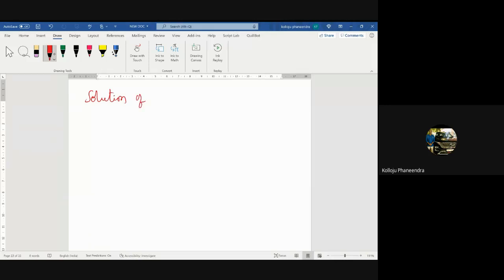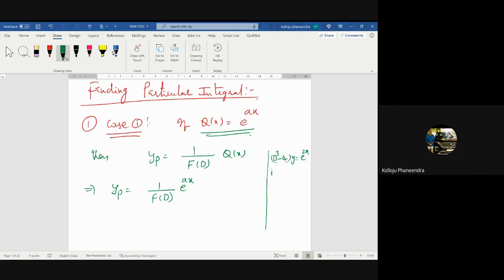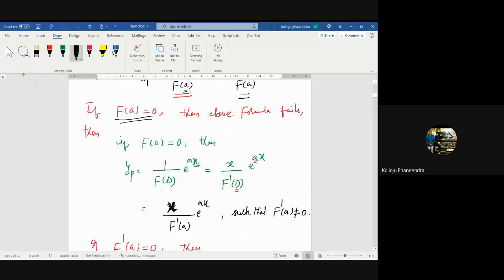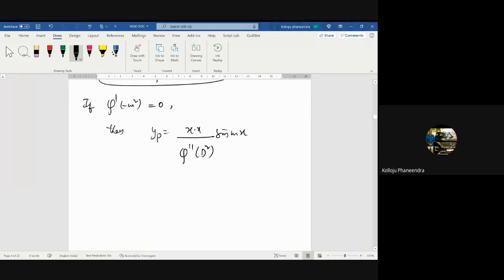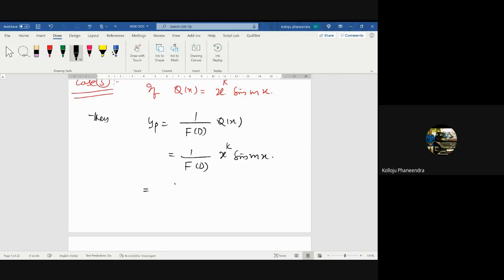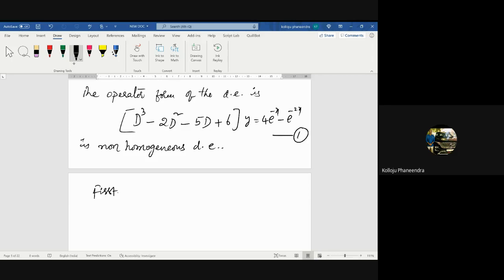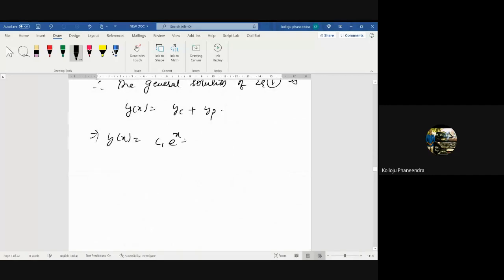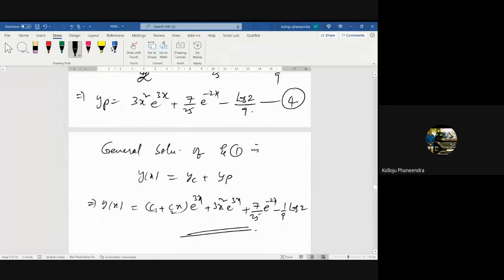DE-10-Solution of nonhomogeneous constant coefficient linear differential equations-cases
Solution of nonhomogeneous constant coefficient linear differential equations-cases